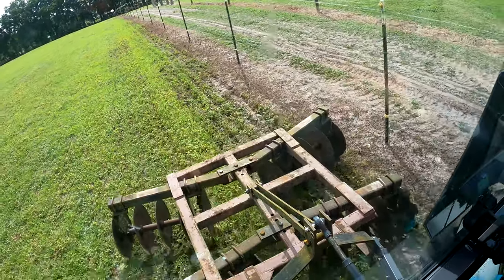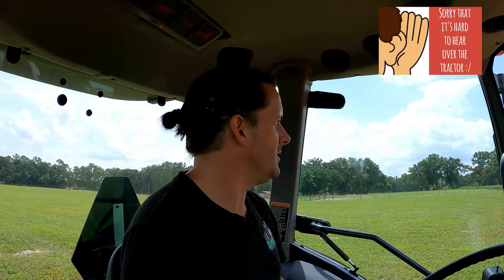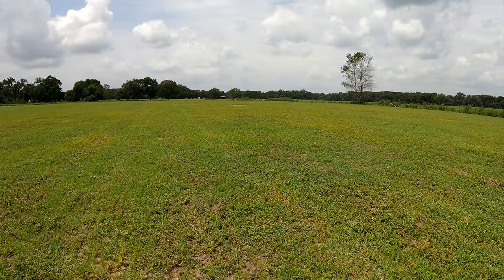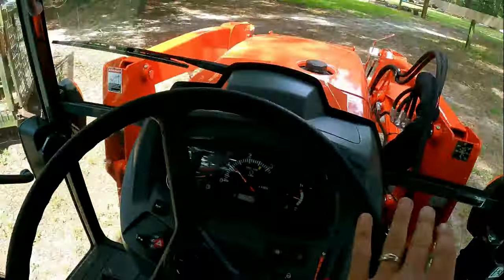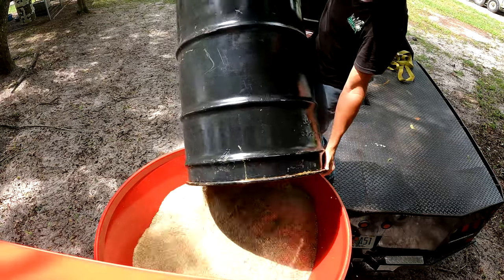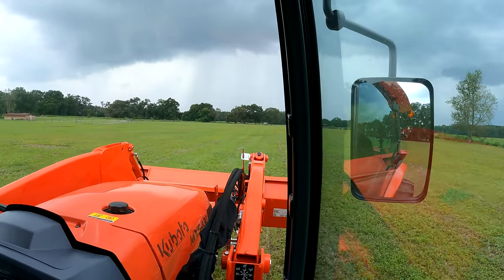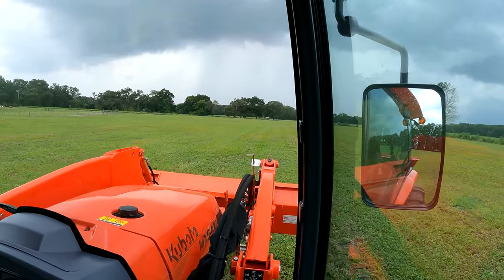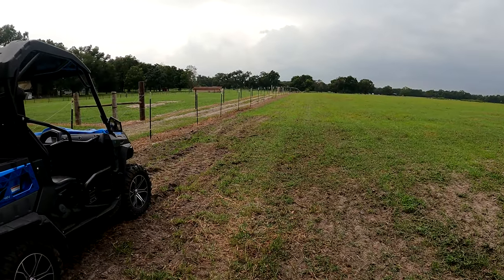HisWay Farm and Exotics - EP 8 Planting Grass seed - Walking the Orchard- SNACKING WITH THE LEMURS !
In this farm video you are invited to ride along as we seed our pastures.. what are the steps? Take a break and walk through through the Orchard to pick grapes for our Ring Tail Lemurs and enjoy a moment snacking with them. Listen in on what videos are up and coming soon! Watch all the way through... PLEASE!:)